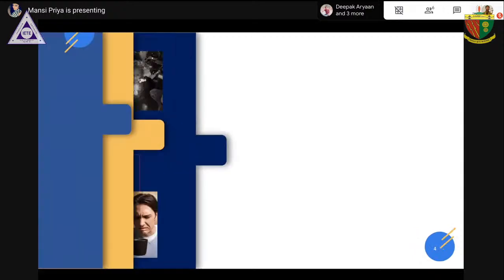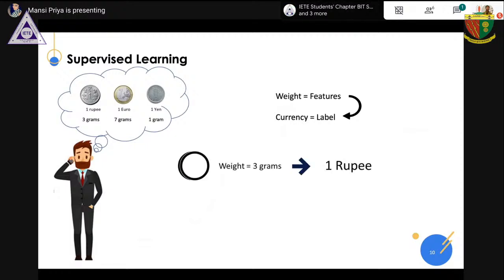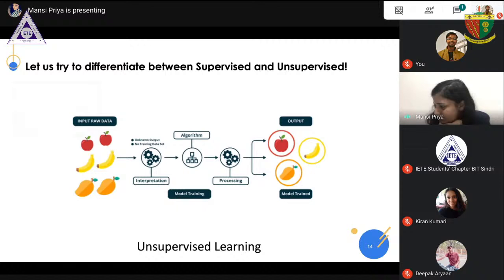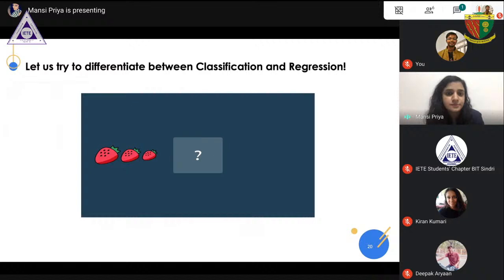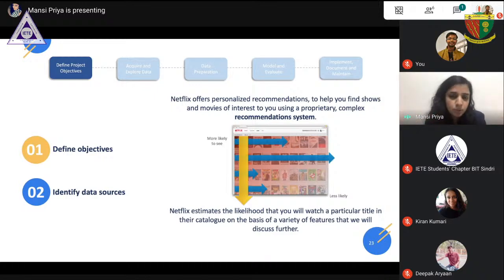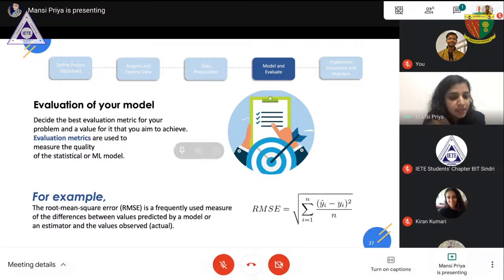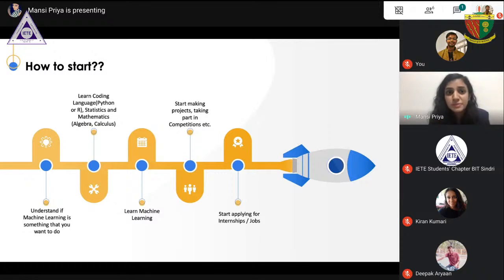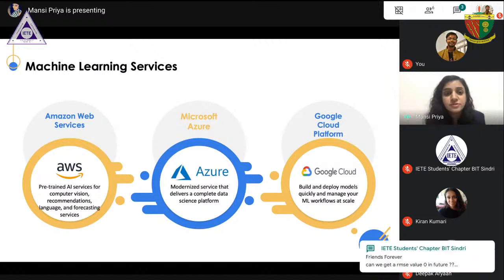IETE Webinar Series Talk 5 | Introduction to Machine Learning | Ms. Mansi Priya